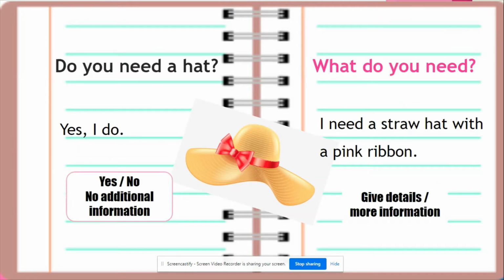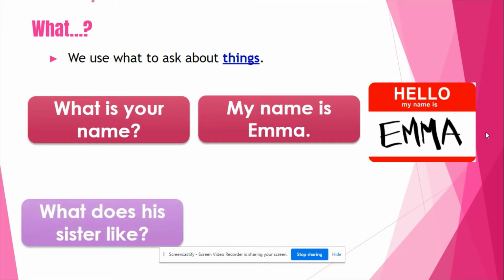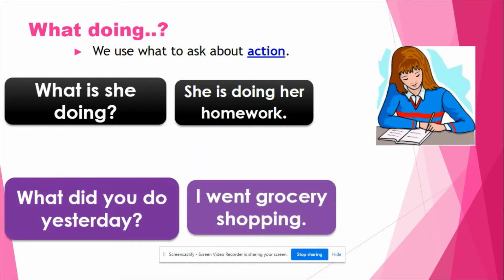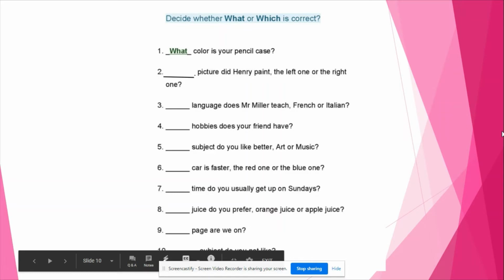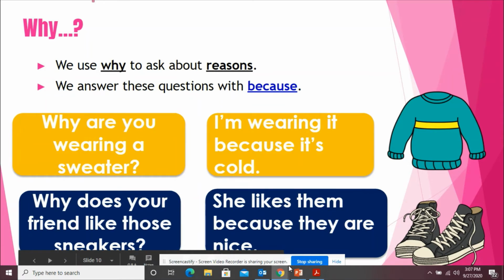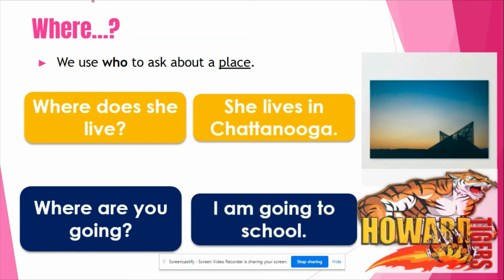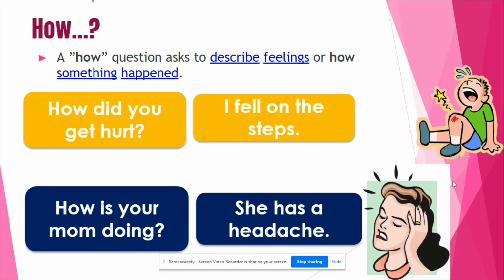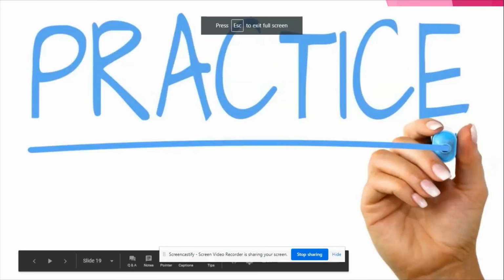Wh Question Words Plus How